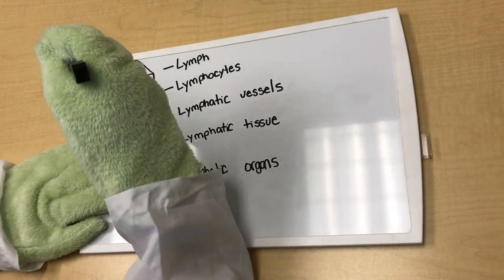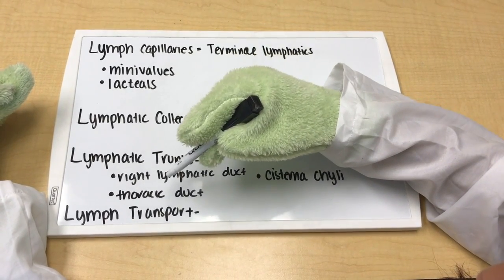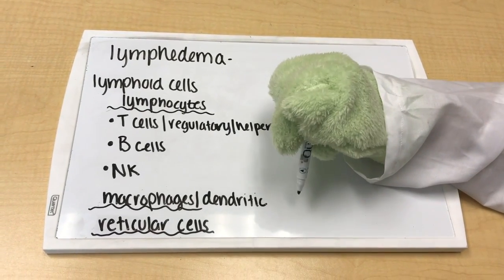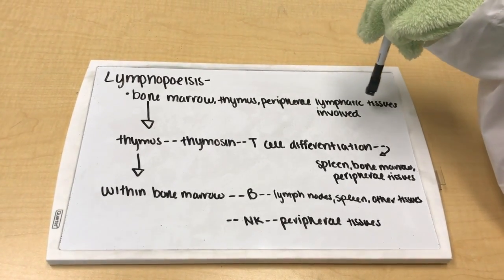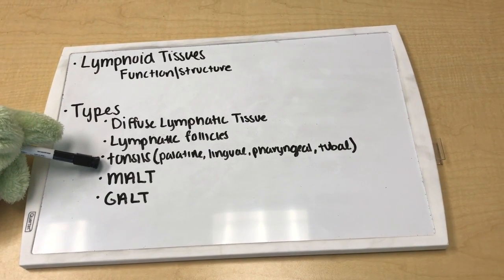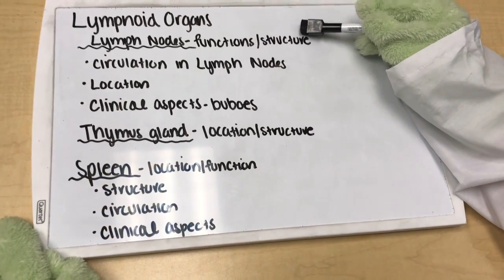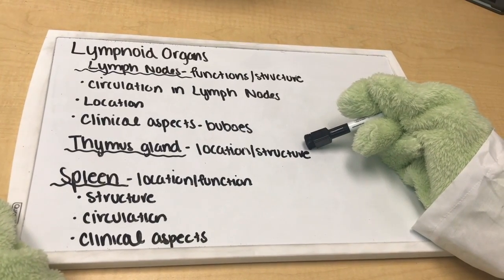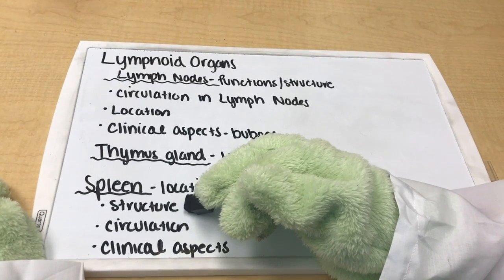THE LYMPHATIC SYSTEM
This video is about the lymphatic system!!